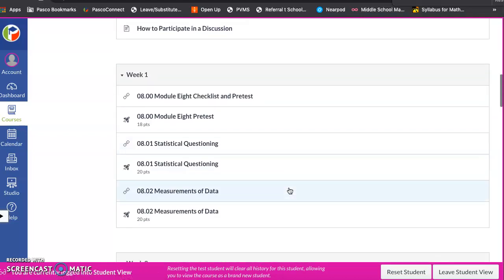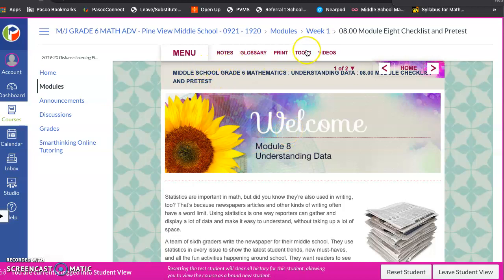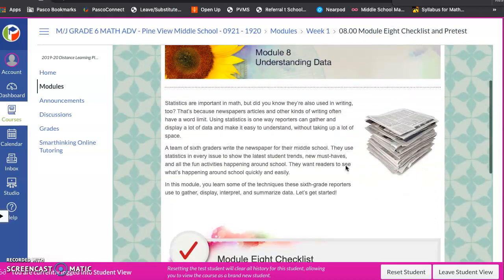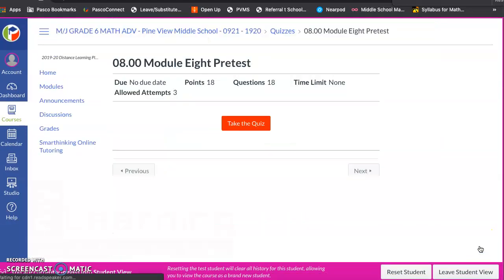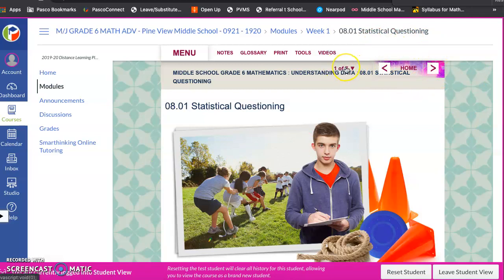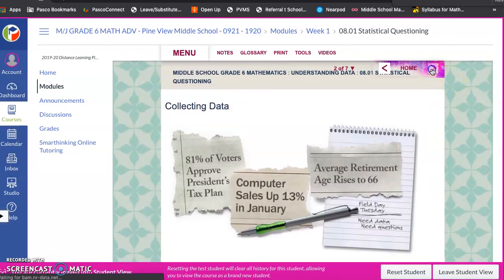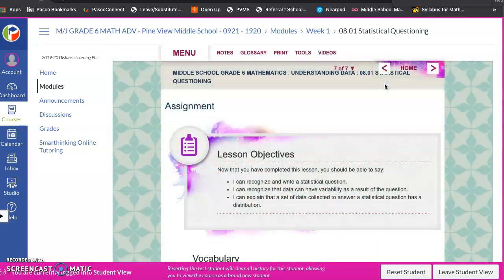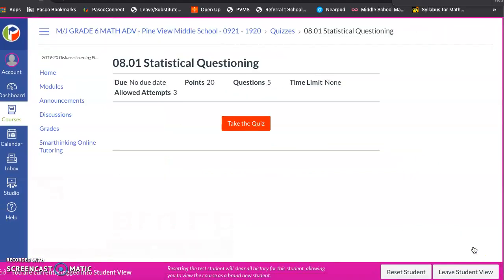PVMS Year 1 Math Distance Learning Navigation